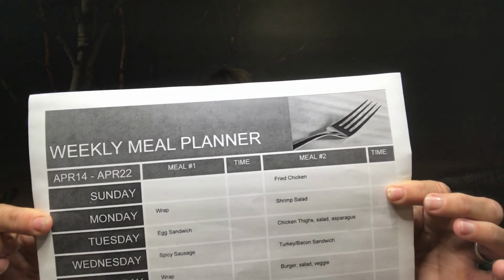Meal Planning & Shopping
For years I have done meal planning, long before it was "cool" to do.   Back in the 80s, pre-home computers, I typed it up on my typewriter and posted it on the fridge!  We had 3 kids at home then and were pretty busy.   Now, I do it on my laptop and it is easy peasy!  Practicing Intermittent Fasting makes it even easier.   The document shown was made in Word and I used a template that was already there and I modified it slightly, to only have 2 meals per day.

If interested, I have a Facebook Group dedicated to Healthy Keto and Intermittent Fasting.